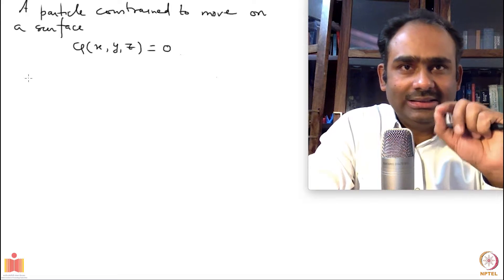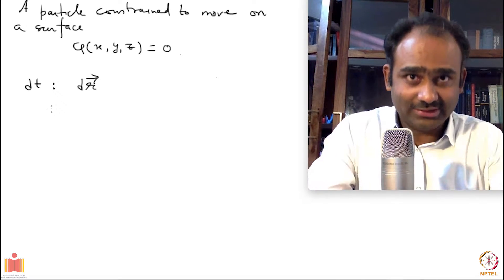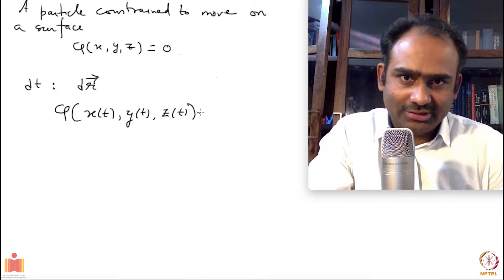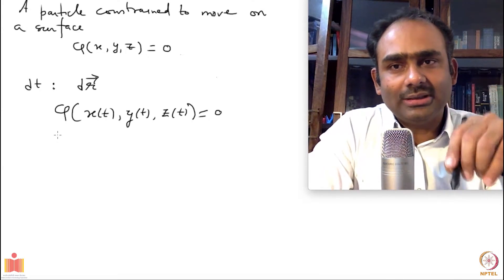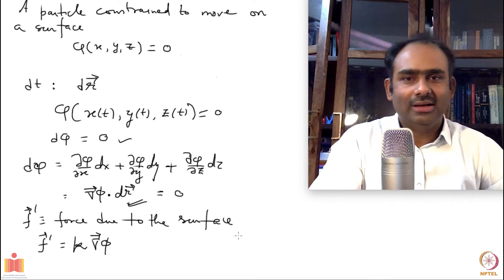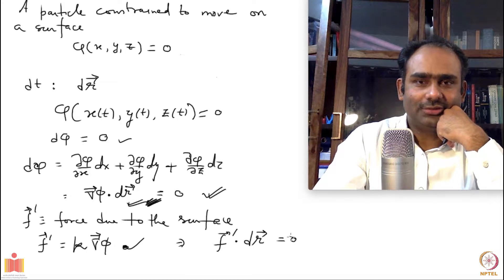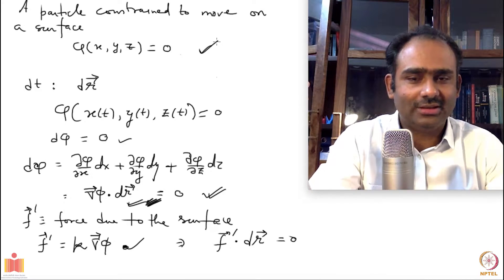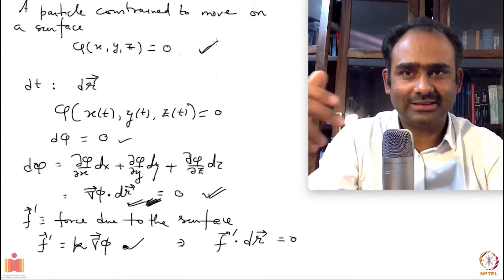Classical Mechanics: L3: Virtual Work